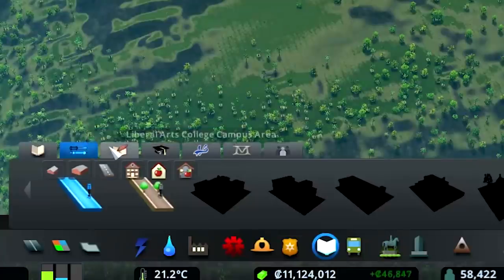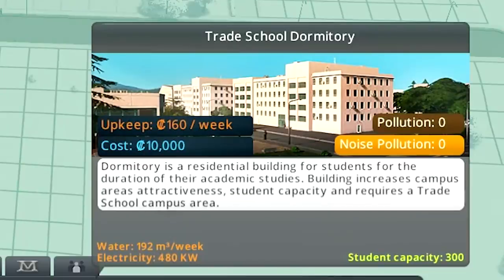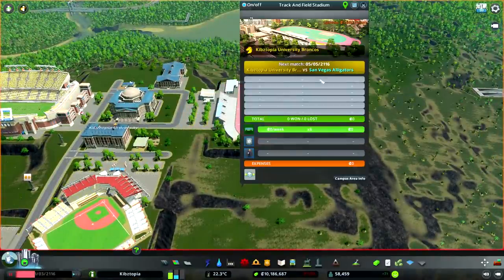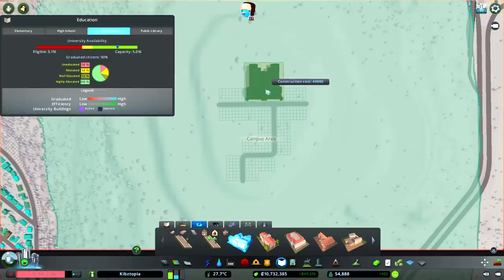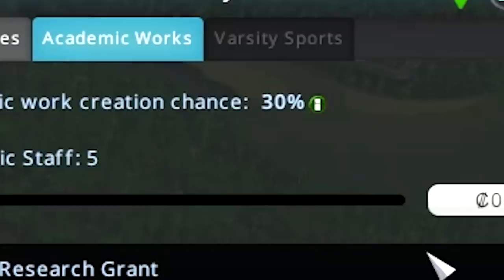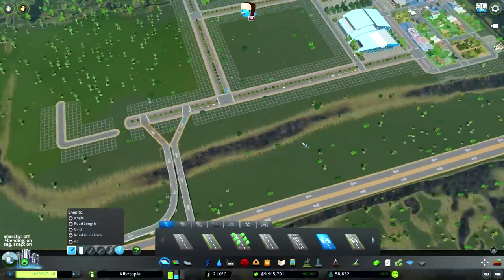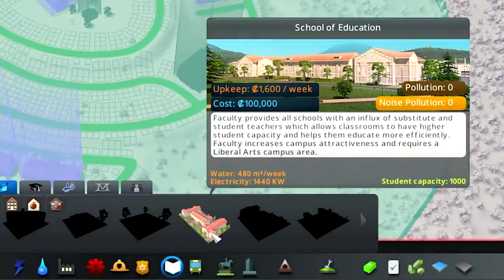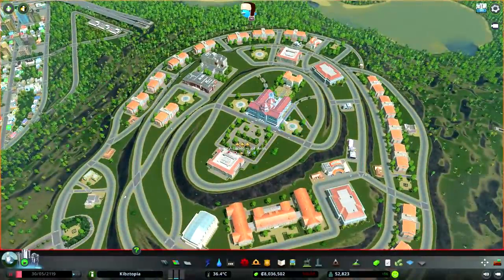Building a University Campus in the New Campus Expansion DLC! | Cities Skylines Lets Play Ep.17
Cities Skylines new Campus DLC was just released so I'll be doing a quick review of what comes with the new expansion as well as start our first university and college campus area!

This game also has a variety of great DLC including the new Industries DLC, Mass Transit DLC, Green Cities DLC, and more! Cities Skylines is available on the Nintendo Switch, Xbox, PS4, and PC.